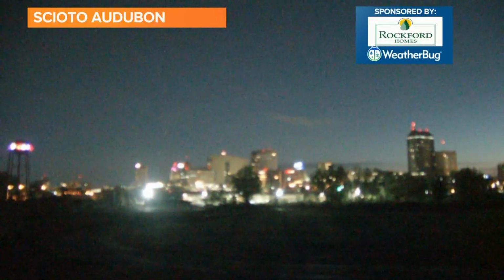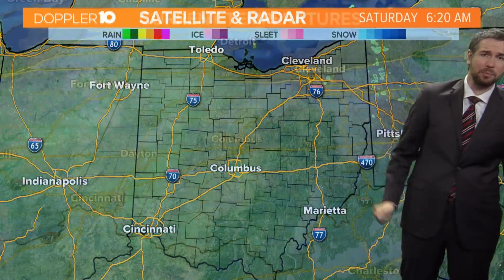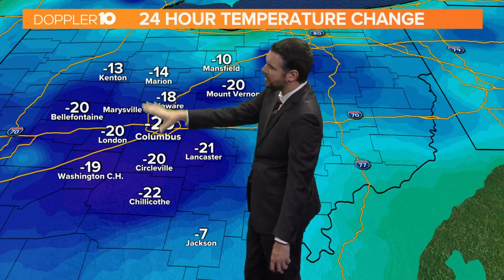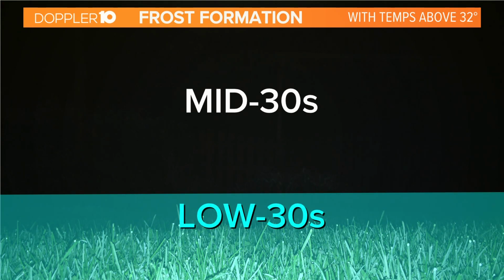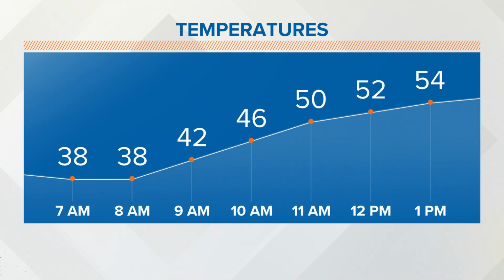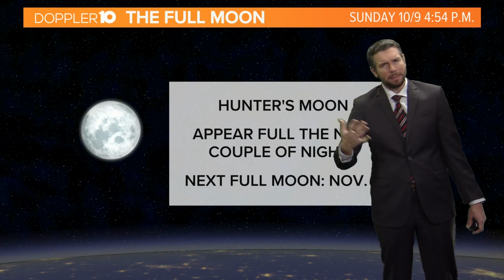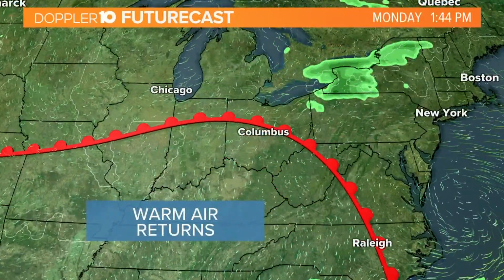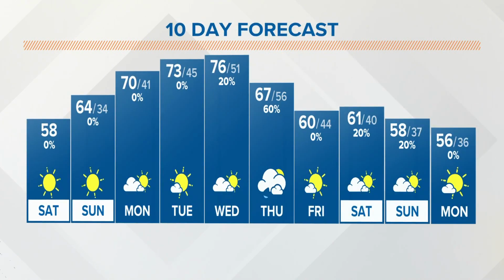Saturday forecast | Oct. 8, 2022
Saturday will get off to a very chilly start.